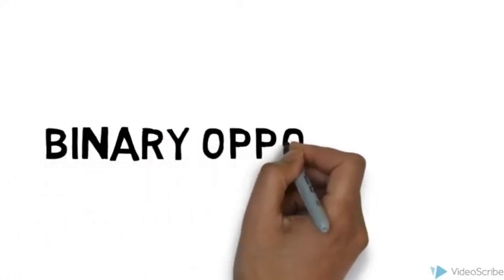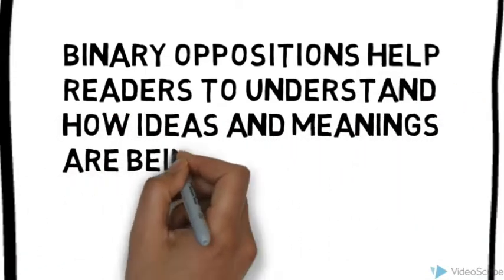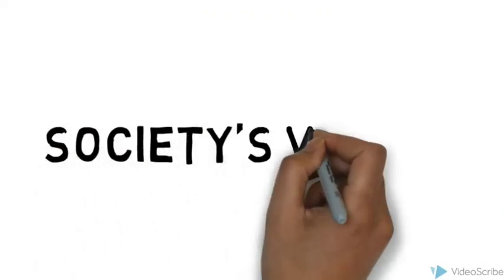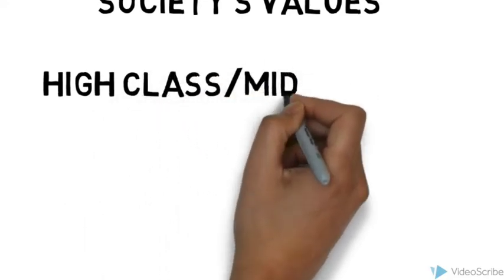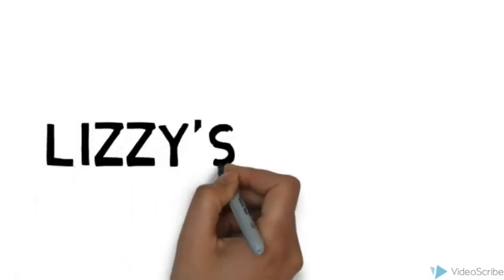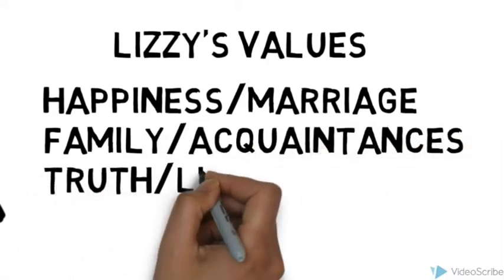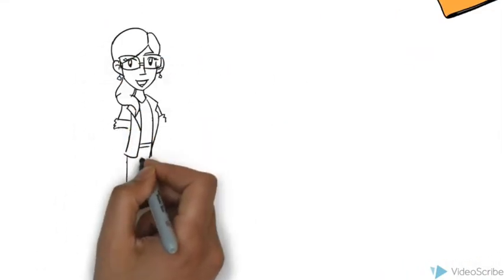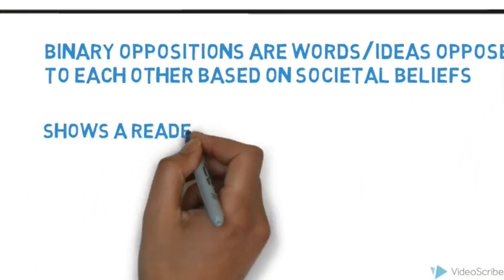Binary Oppositions in Pride and Prejudice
Want to know more? Check out the accompanying iTunes U course

Binary Oppositions are an interesting and somewhat complex positioning technique that is used to identify where there is a hierarchy between ideas in a text.

When writing about a binary opposition you must make sure that you identify what it is e.g. good/bad and then explain which one of those is privileged and why.

Keep in mind that with Pride and Prejudice there are two different types of binaries operating. The first being the binary oppositions in society, and the second being the binary oppositions apparent in Lizzy's views